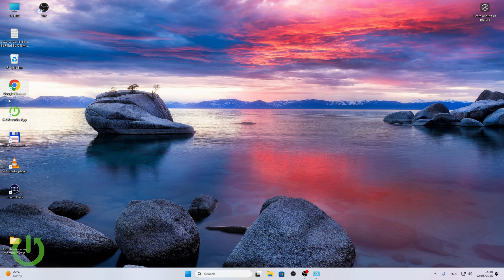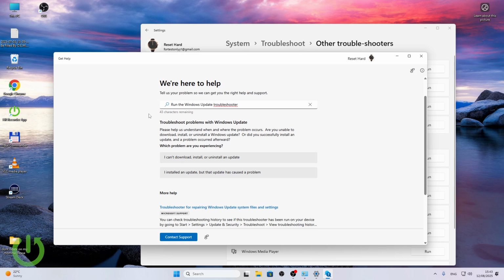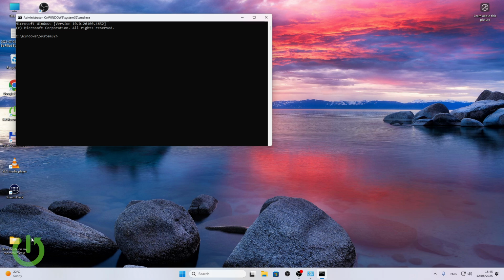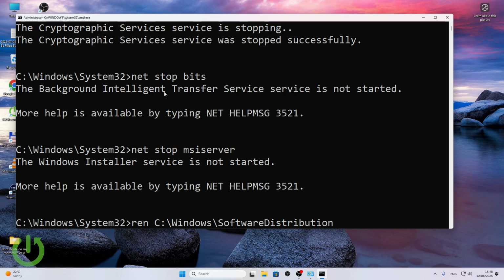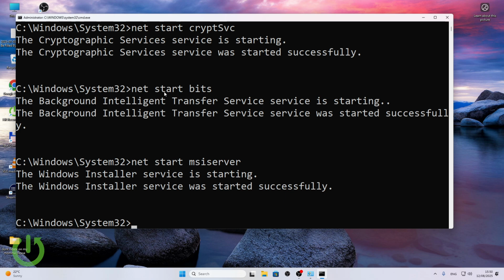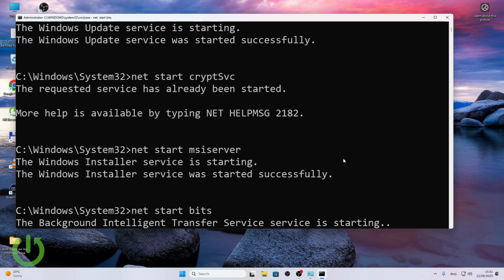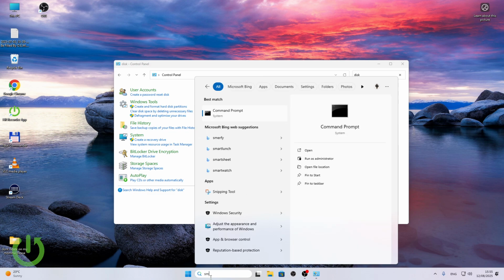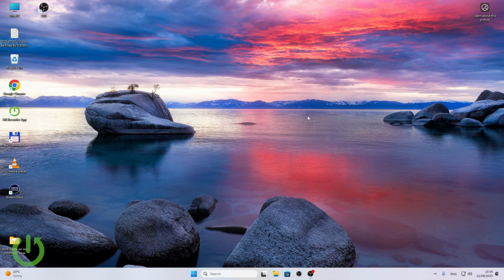MICROSOFT Windows – How to Fix Error 0x80070057 'The Parameter Is Incorrect'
Are you seeing the error code 0x80070057 with the message 'The parameter is incorrect' on your MICROSOFT Windows PC? This common Windows error can appear during updates, file transfers, or system changes, and is often caused by registry issues or corrupted update files. In this video, we walk you through several proven solutions to fix error 0x80070057, including using the Windows Troubleshooter, resetting Windows Update components, clearing the update cache, and repairing your disk with built-in Windows tools. Follow along step by step to resolve this error and get your Windows system running smoothly again. Whether you’re using Windows 10 or Windows 11, these methods will help you fix 'The parameter is incorrect' and prevent it from coming back.

How to fix error 0x80070057 'The parameter is incorrect' on MICROSOFT Windows?
How to reset Windows Update components to solve error 0x80070057?
Where is the Windows Troubleshooter for error 0x80070057 on MICROSOFT Windows?

0:00 Introduction to error 0x80070057
0:25 Using Windows Troubleshooter
2:22 Running Windows Update Troubleshooter
4:05 Resetting Windows Update components via CMD
7:06 Renaming update folders and clearing cache
9:45 Restarting Windows services
11:00 Repairing disk with Disk Management
14:07 Adjusting SmartScreen and security settings
15:08 Running error checking on your drive
16:11 Final steps and summary